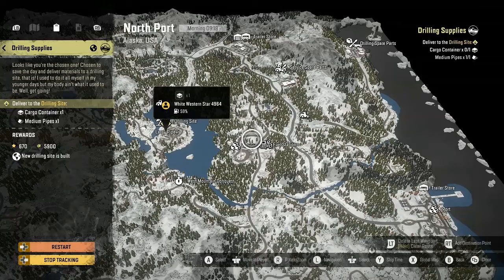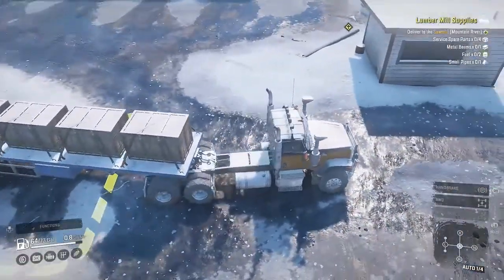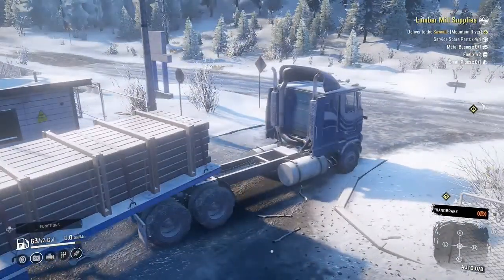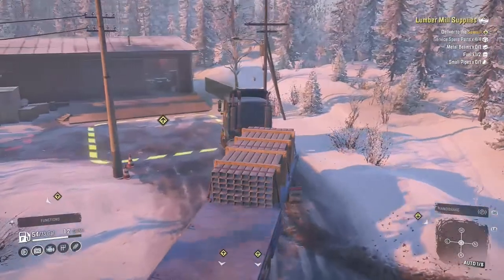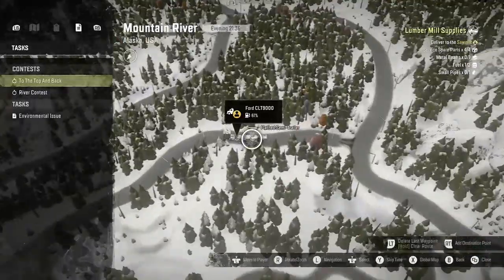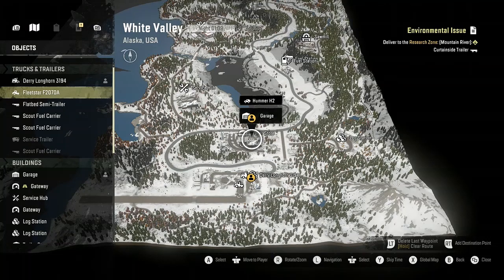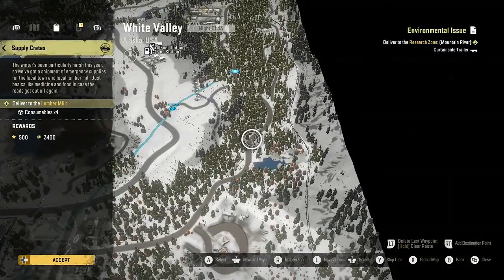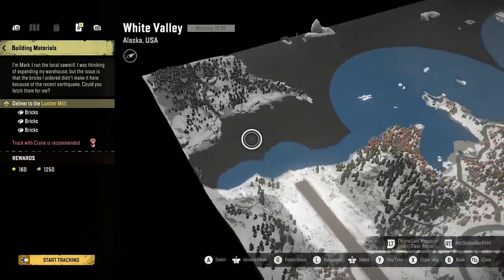SnowRunner E49 Lumber Mill Supplies & Supply Crates